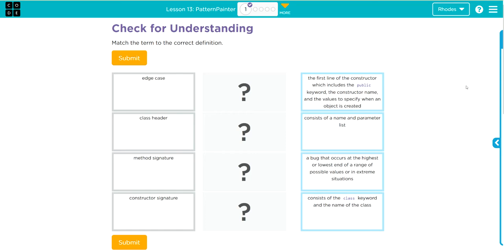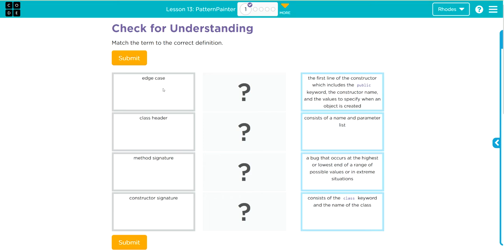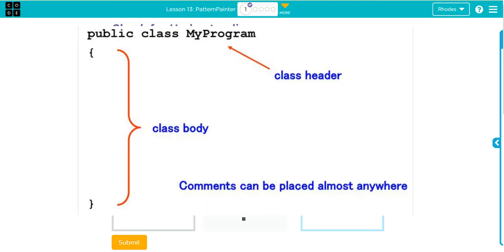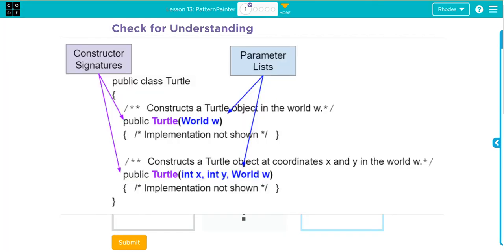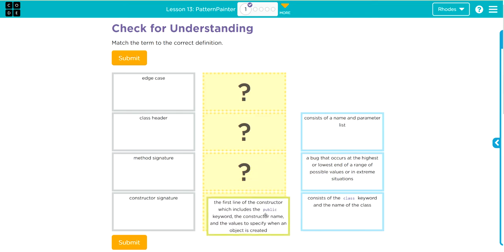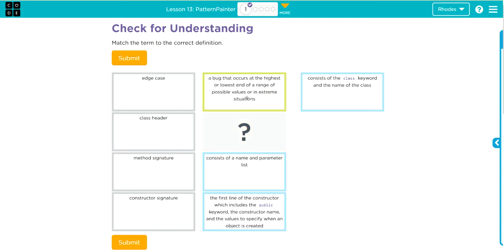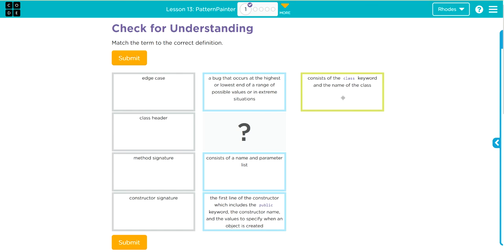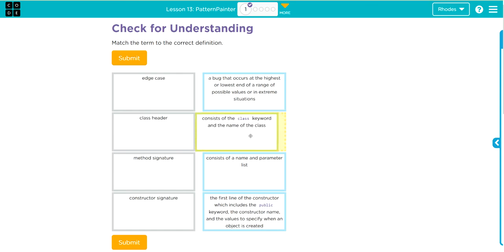AP CS A - Code.org: Unit 1: Lesson 13#1 (2022)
Another vocabulary lesson, I bet it is an important one.